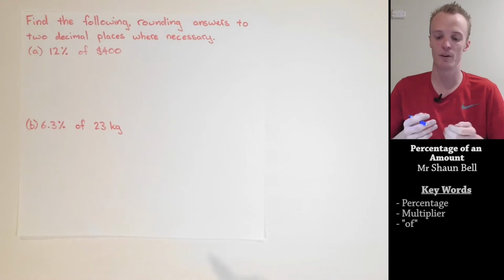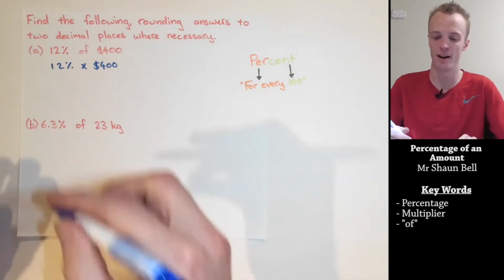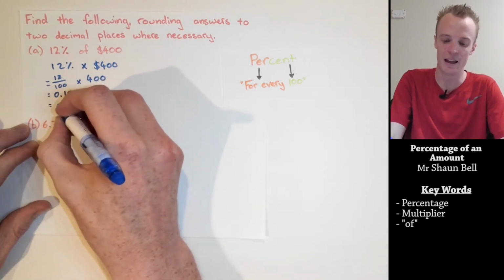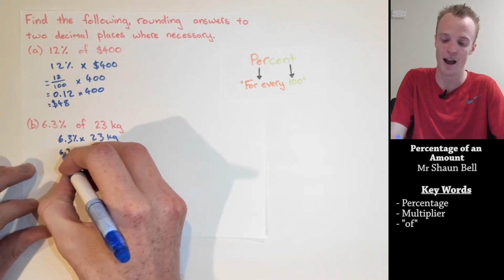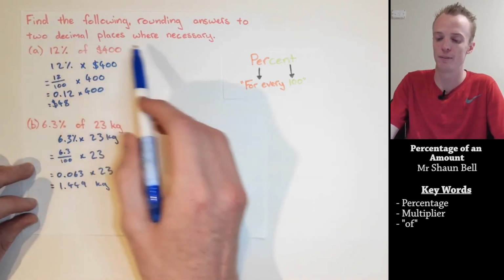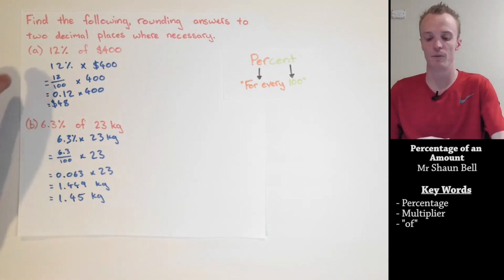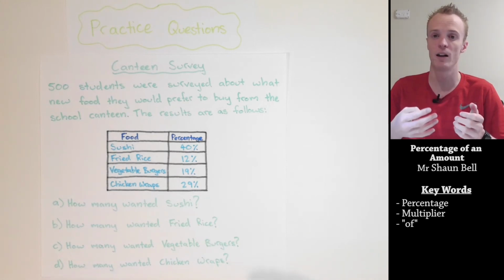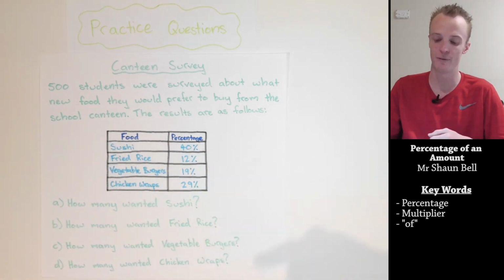Percentages: Percentage of an Amount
This video demonstrates how to find a percentage of an amount.